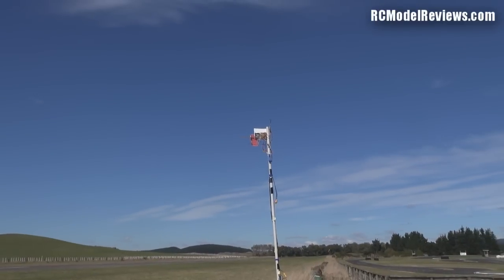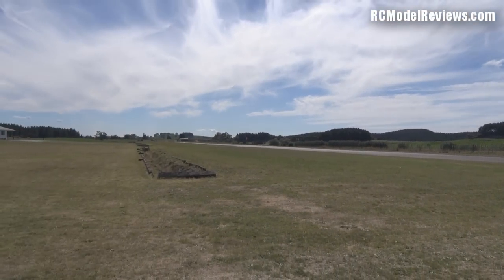FPV Safety: a 1Km flight with near crash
Whenever you fly an RC model plane by FPV there is always the risk of something going wrong.

In this video I show some of the basic preparation and points to watch, with special emphasis on ensuring you don't create incidents with full-sized aircraft.

This video is also the test-flight for the RMILEC long-range UHF system and I'm afraid the results were far from impressive.  As you can see, the RC link was lost at a distance of 1Km and was only restored when I raised the transmitter high over my head and climbed the model to around 200 feet.  I would have expected far better performance from a "long range" system, especially given that I have flown this exact same route with my 2.4GHz system and experienced no problems at all.

It is possible that there was some source of 433MHz noise located in the sheds you see below but even if this was the case, it would show very poor interference resistance on the part of the RMILEC.

I did risk one more flight with the RMILEC system and suffered lock-outs at about 700m.